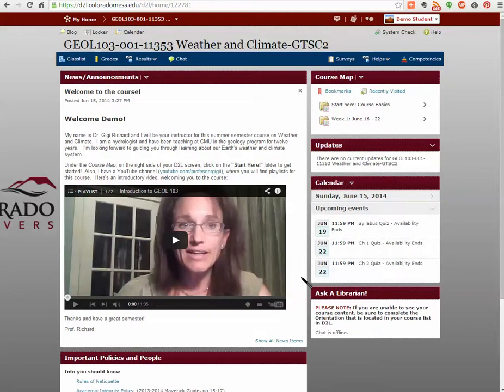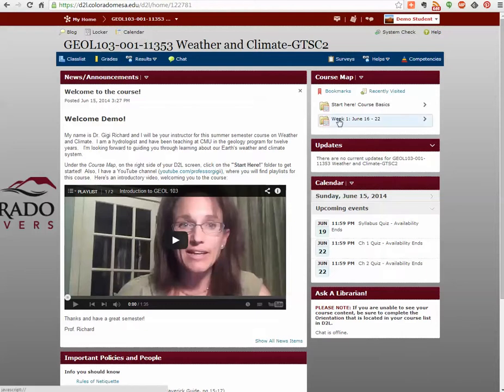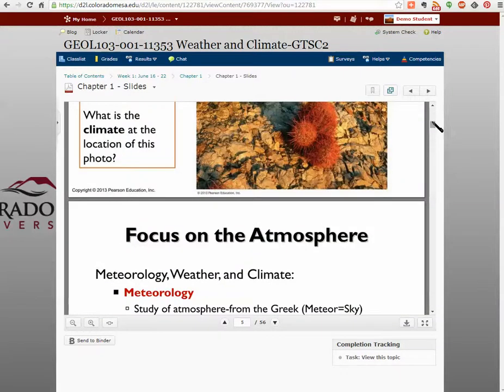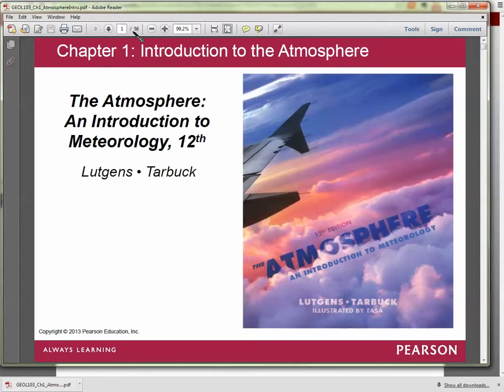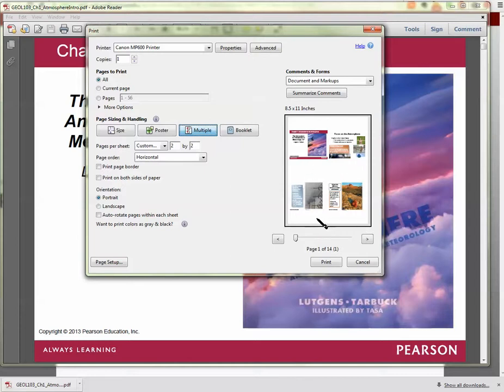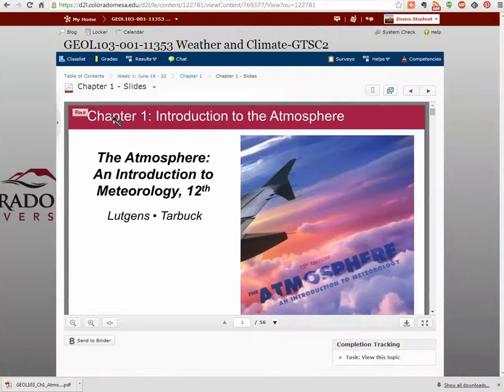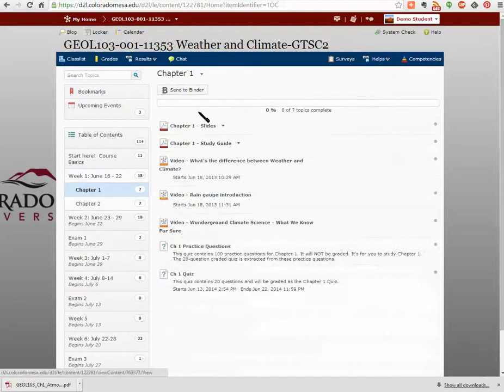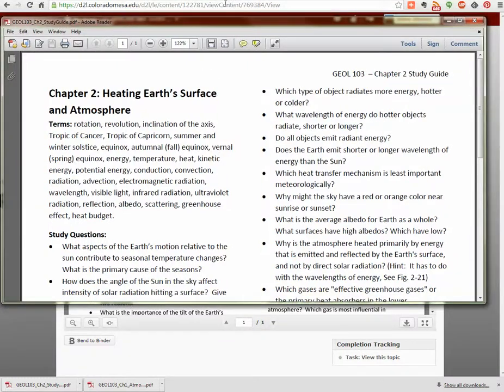Tips for printing slides and saving paper!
Quick guide for how to download pdf of slides from D2L and print multiple slides per page in Adobe Reader to save paper.